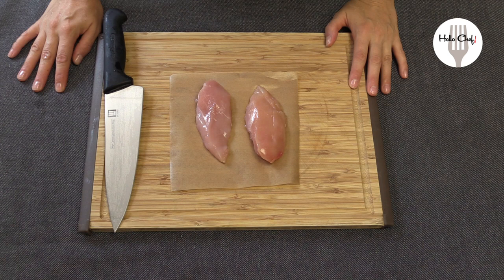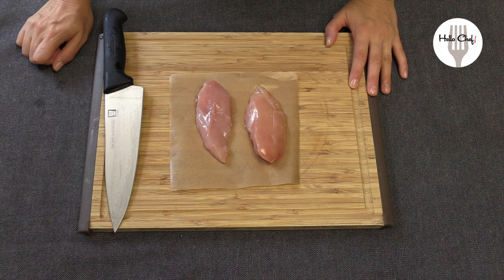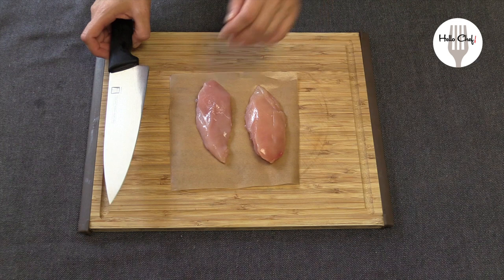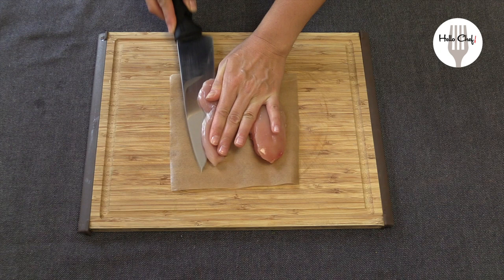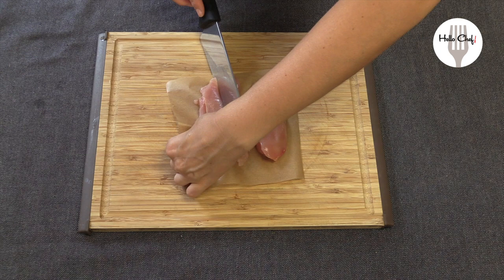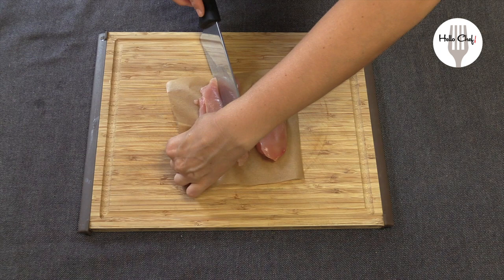How To Butterfly a Chicken Breast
Hello Chef! helps busy families eat healthy, tasty food. Every week we send you a pack full of fun and easy recipes for delicious dinner ideas with the fresh ingredients you need to cook them, direct to your door.

If you have just cooked this meal, we would love to hear your feedback and see pictures of your creations!

Thank you for dining with HelloChef.me!